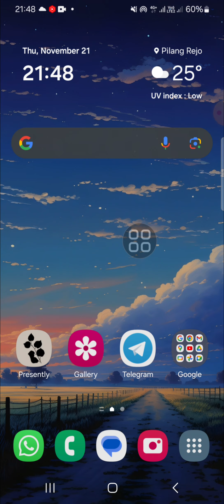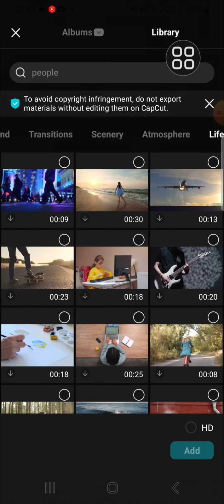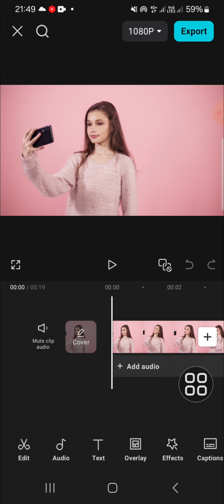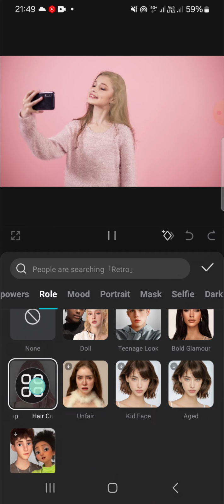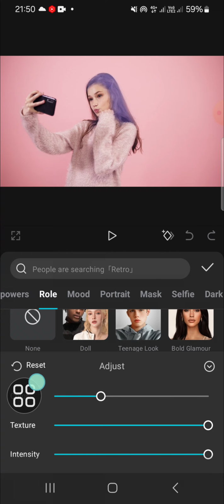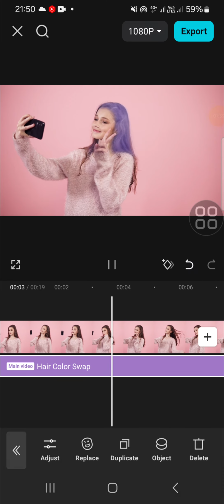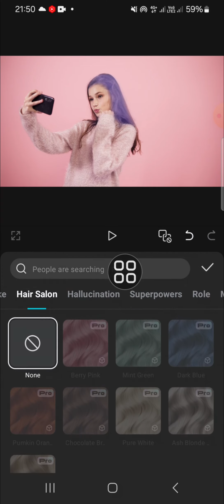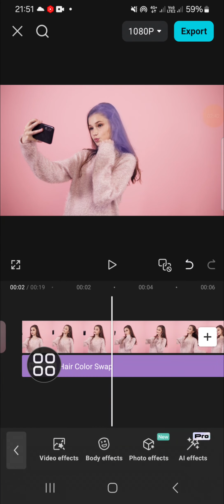😍 SIMPLE: How to change hair color in Capcut - Trending Edit Tutorial 2024 😲 | Full Tutorial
Want to give your videos a creative twist? ✨ Learn how to change hair color in CapCut with this full step-by-step tutorial! Perfect for creating eye-catching edits for TikTok, Reels, and Shorts in 2024. Check this out!